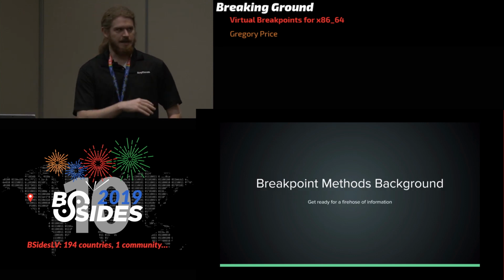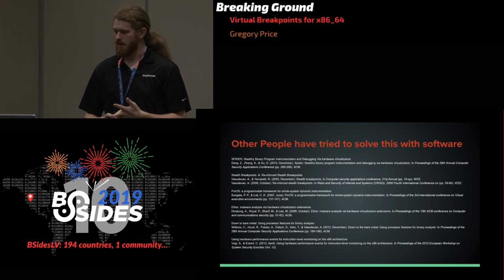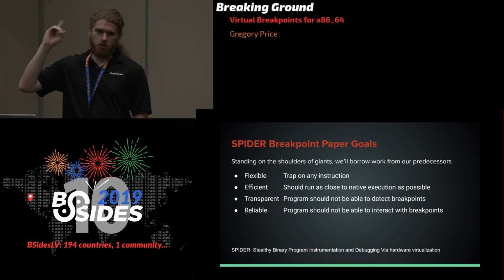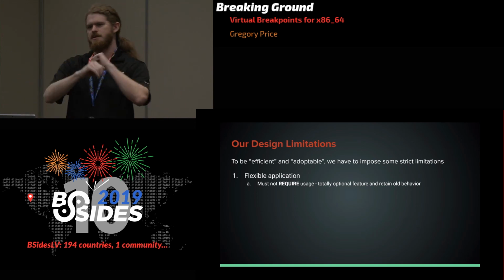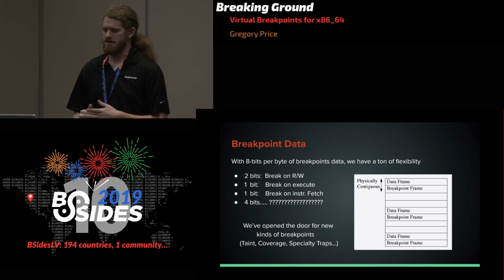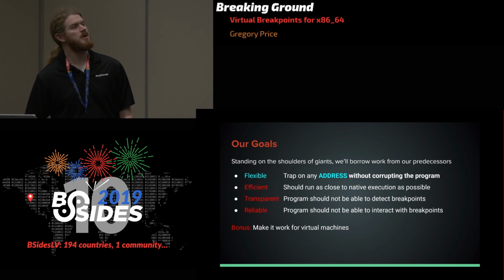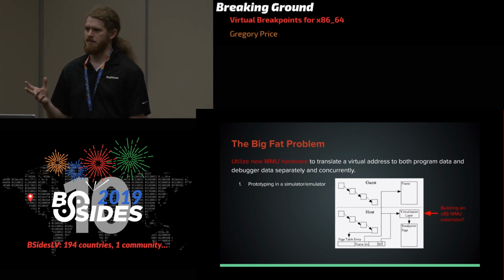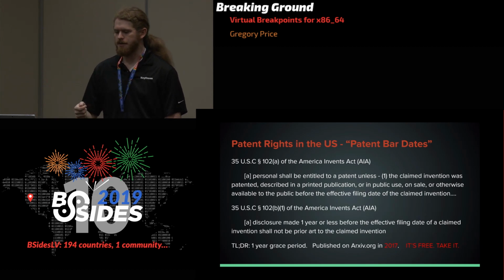BG - Virtual Breakpoints for x86/64 - Gregory Price